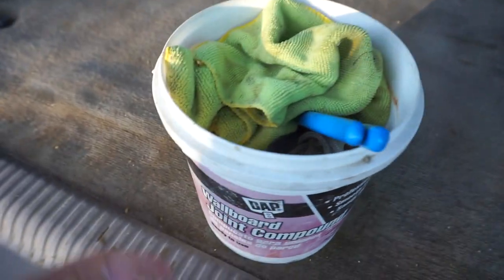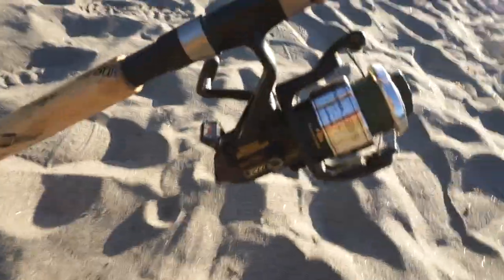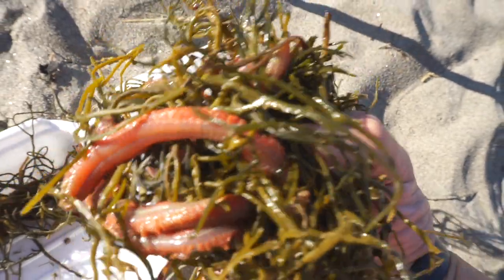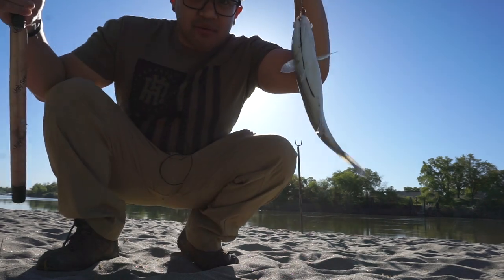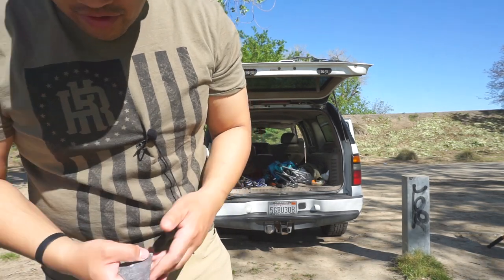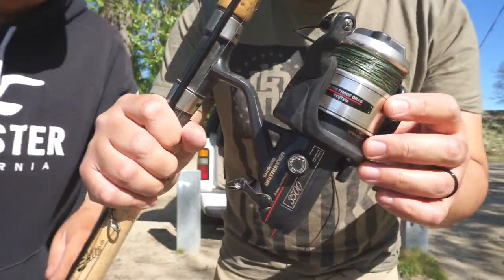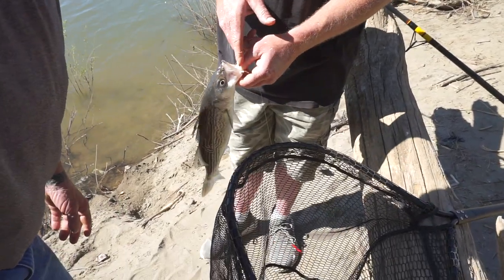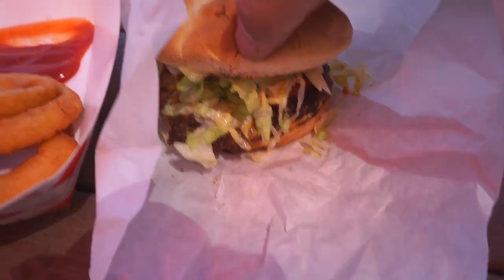Sturgeon & Stripers! Sand Cove to Clarksburg | Vlog. 45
Comes as my Father-in-Law head to Sand Cove near Garden Highway and Clarksburg to try and catch another Sturgeon, and also would we have any luck catching monster Stripers?!

Also check out Dinky Diners on your way back from Clarksburg, great little rest stop with amazing burgers and other sides. Also you can't beat the view on a nice sunny day!

► Fish Fam and YouTube Fam! Welcome back to another episode hopefully you find enjoyment out of this episode. Let's keep fishing, eating and loving life, keep smiling.

» Videos Uploaded Every Chance I Get

►Follow Tides4Fishing for updates on weather, current and water temperature!

IF YOU'VE GOTTEN THIS FAR GO TO MY INSTAGRAM!
LIKE A FAVORITE PHOTO AND COMMENT YOUR FAVORITE FISH AND OR FOOD!